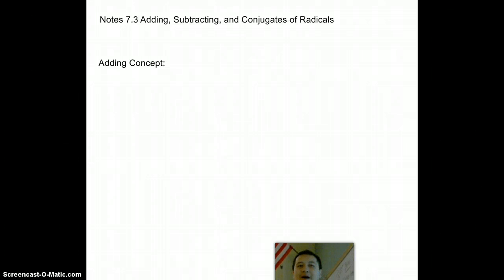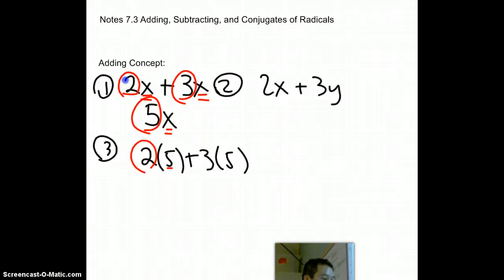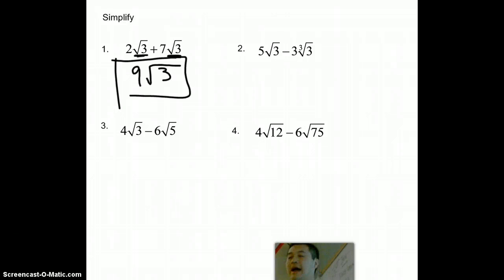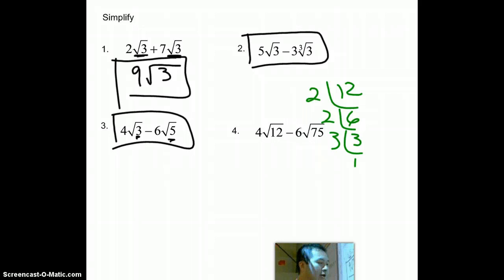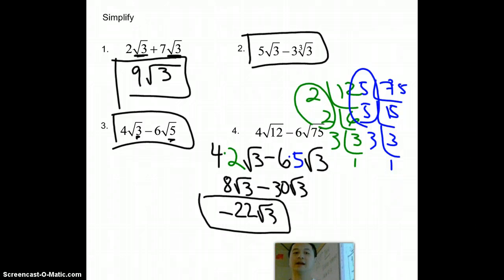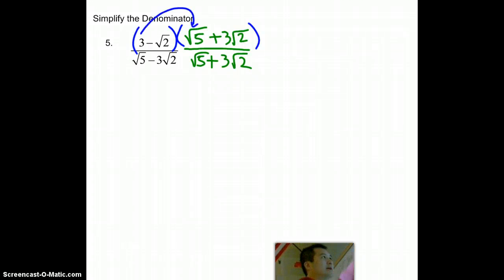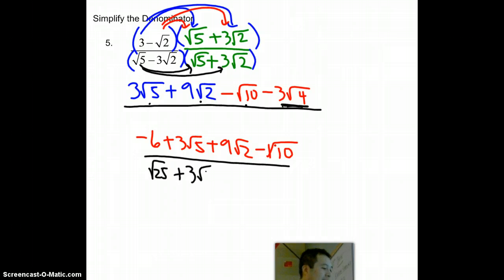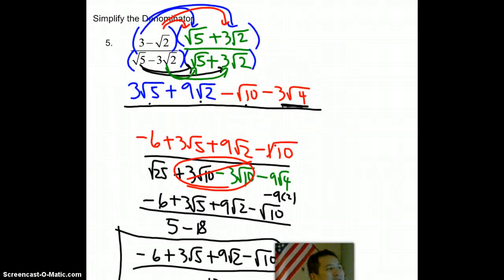7.3 Adding and Subtracting Radicals